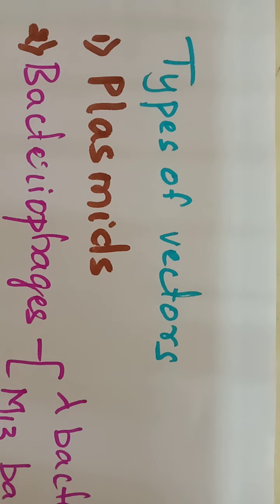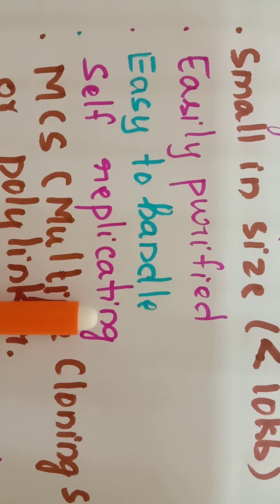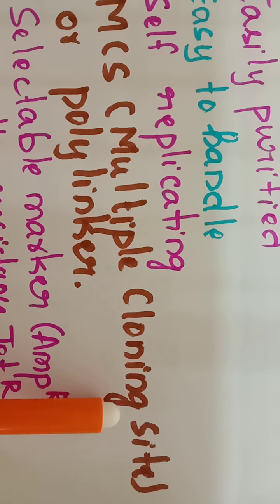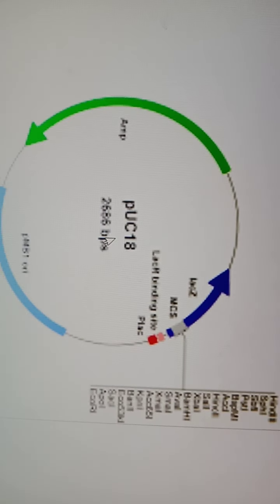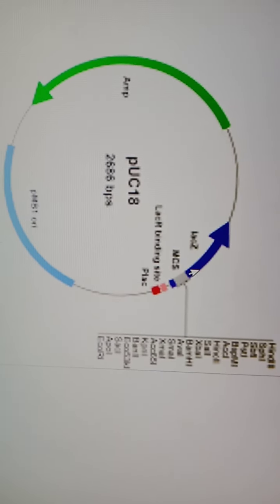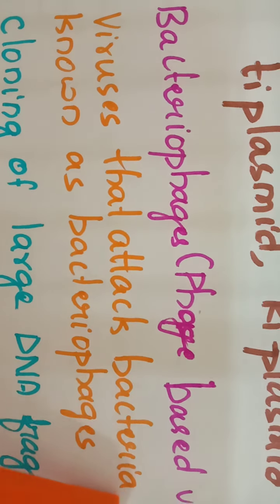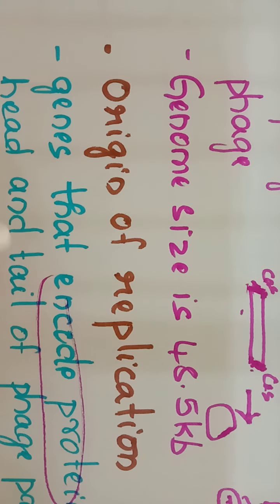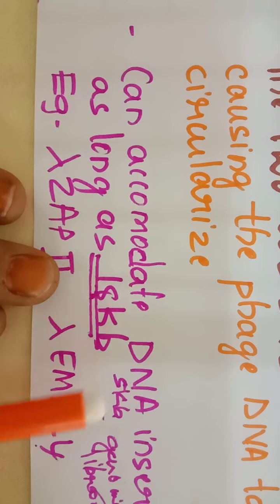Types of vectors